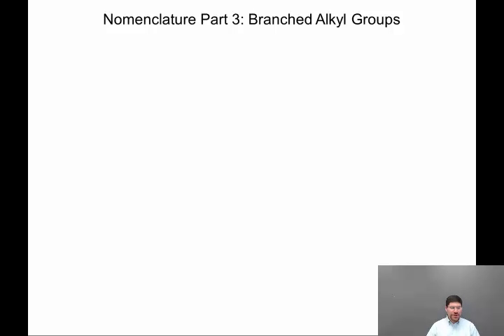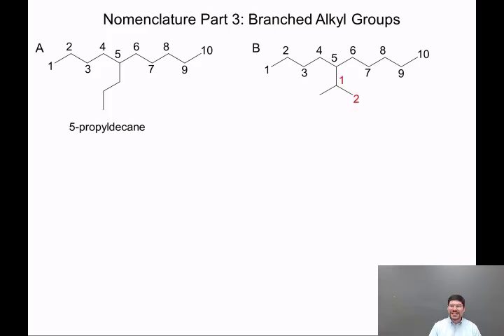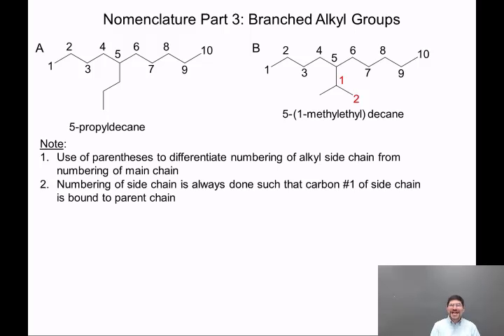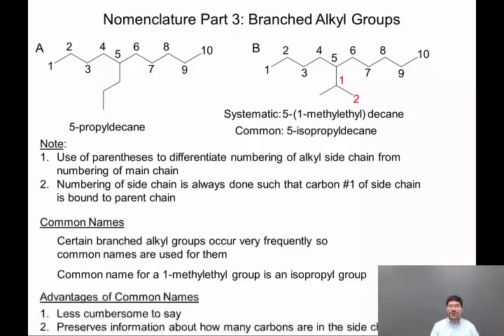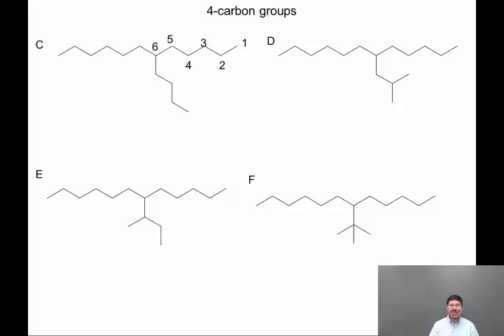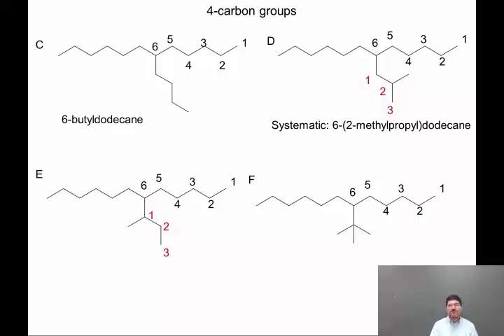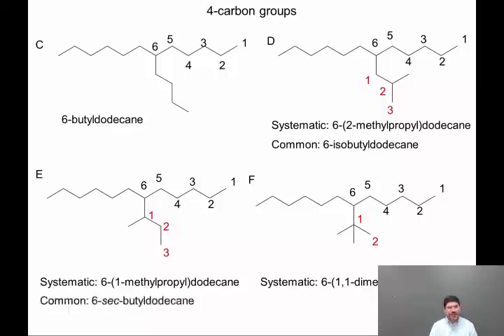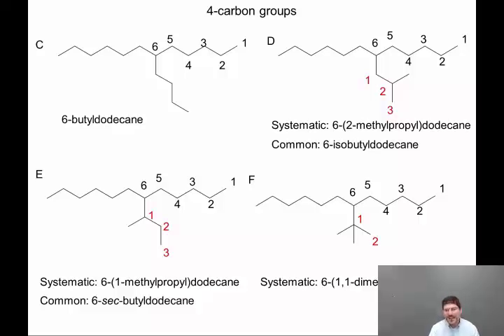01 08 Nomenclature Part 3 Branched Alkyl Groups